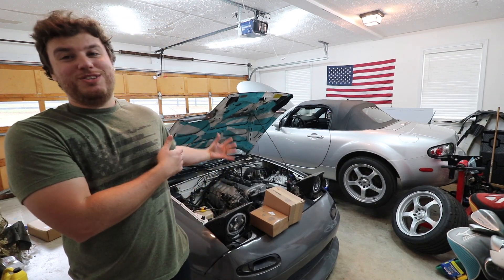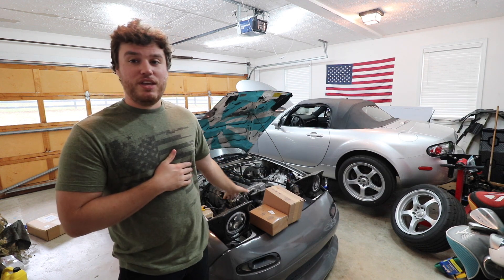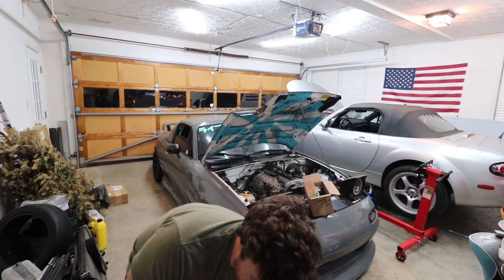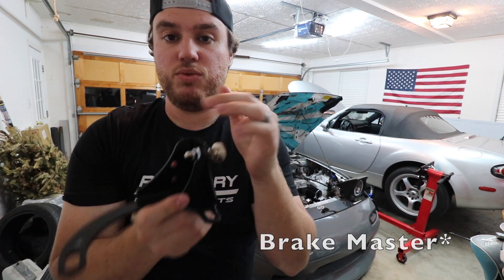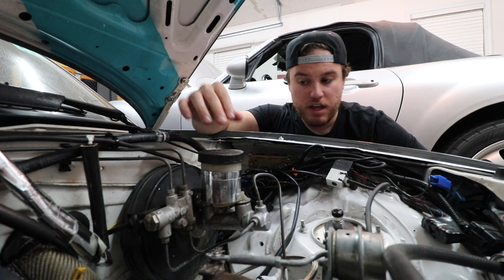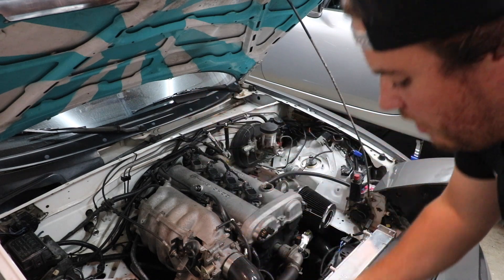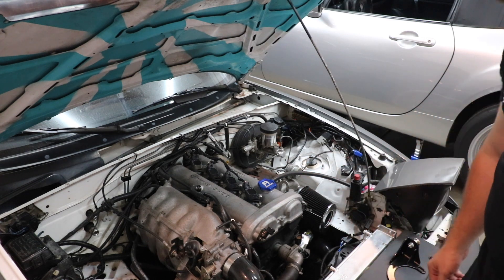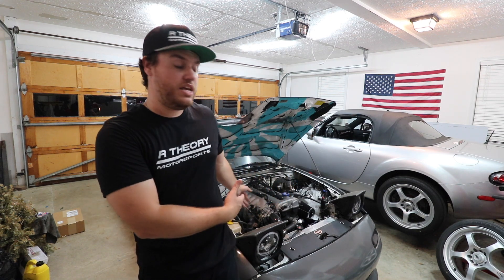Every Miata Needs This Modification